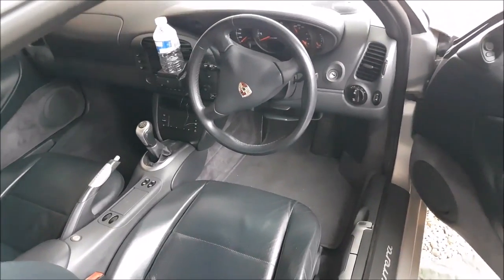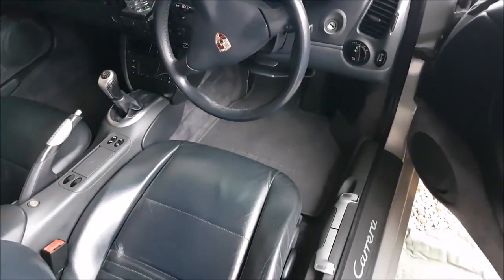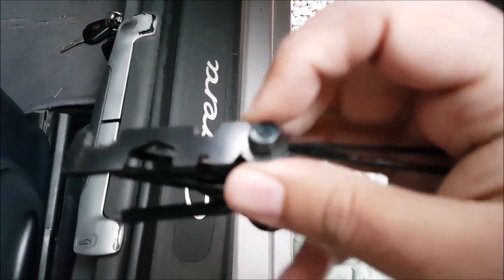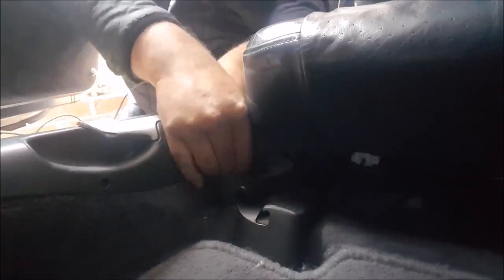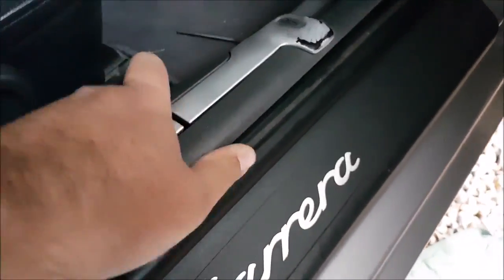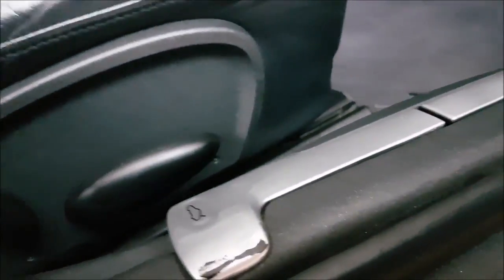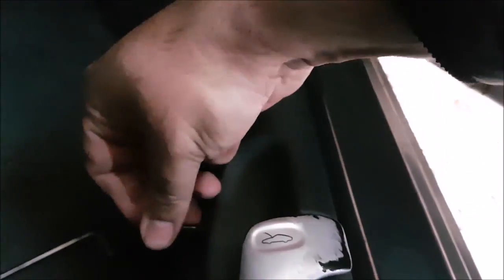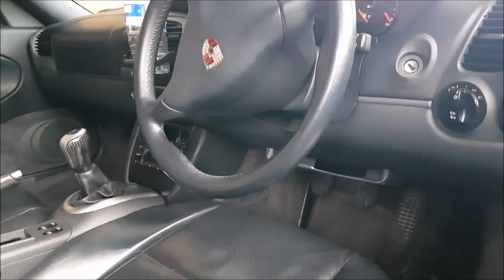How to Open The Hood Bonnet Frunk of a Gen 1 Porsche 911 996 with a Flat Dead Disconnected Battery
A short video on how to unlock and open the hood/bonnet/frunk and engine lid of a first generation 996 Porsche with a dead battery. This 996 model has a mechanical hood release and also does not have the red terminal in the fuse box. The second generation 996 have a red terminal in the fuse box where you can apply power and use the electric hood release and get to the battery or jump points in the engine bay.

I hope this video helps fellow 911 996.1 owners.